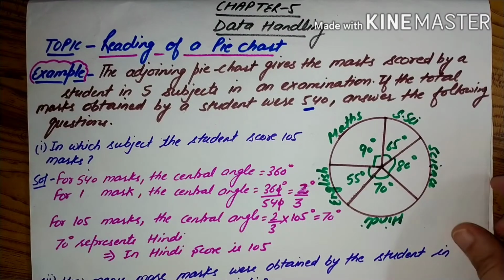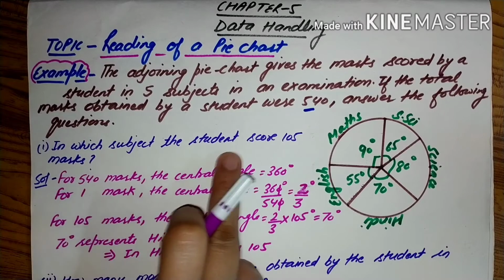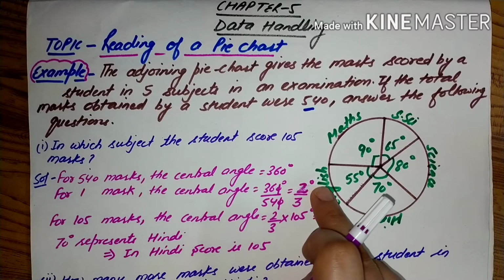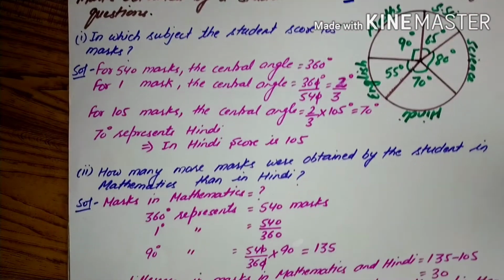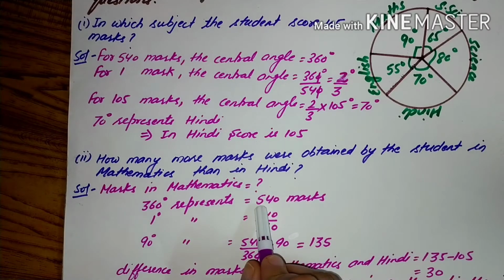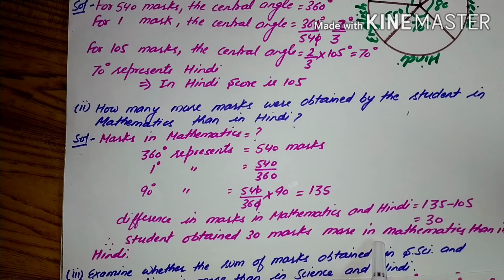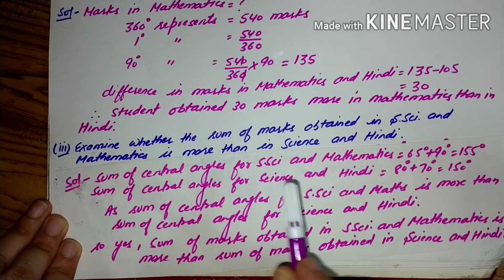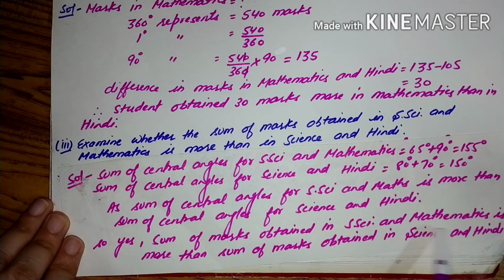Class 8, DATA HANDLING (READING OF A PIE CHART)